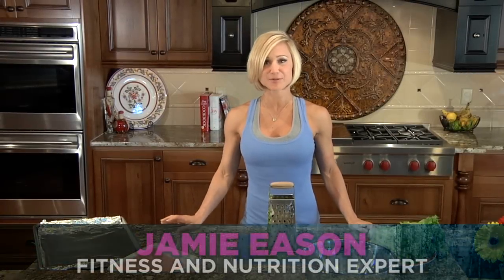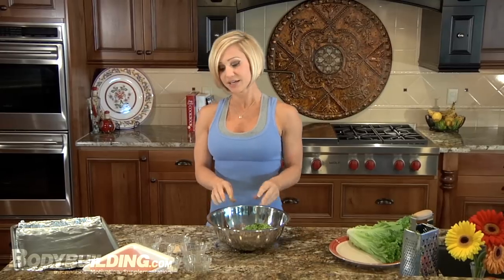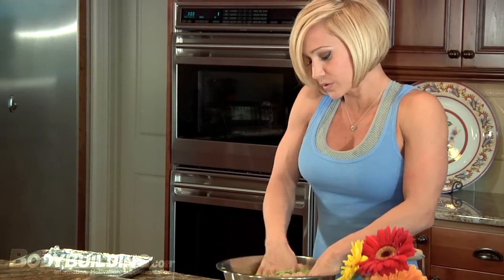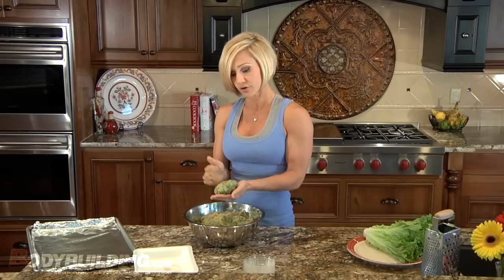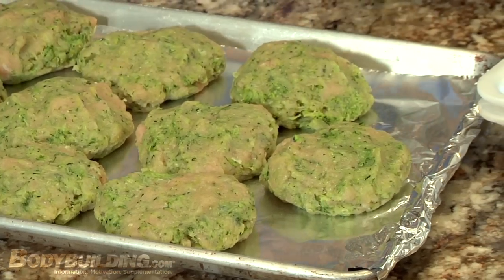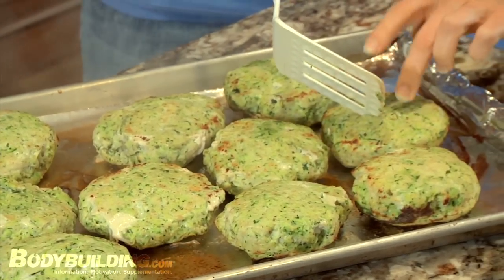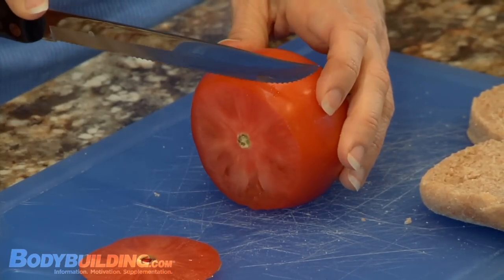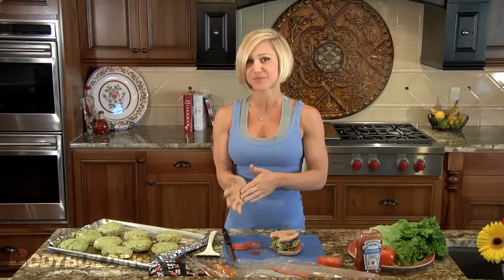Italian Turkey Burgers | Jamie Eason's LiveFit Recipe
The fresh, juicy zucchini and mouthwatering spices are mixed right into the lean turkey, and with the all-natural Ezekiel bread and freshly sliced tomato, you'll get a splash of Italian zest for a truly refreshing, filling and fit-friendly burger.

We've all grown up with the traditional beefy, cheese-plastered hamburgers that you see at barbecues and restaurants all over the U.S. So tasty, yet so ruthlessly unhealthy! That's why I decided turn this American pastime on its head and churn out something that matches the taste, and outmatches the nutrition.

So for today's LiveFit Recipe, enjoy an Italian burger that won't break your diet but will bring any burger connoisseur to their knees!